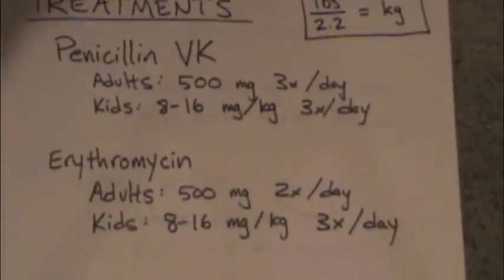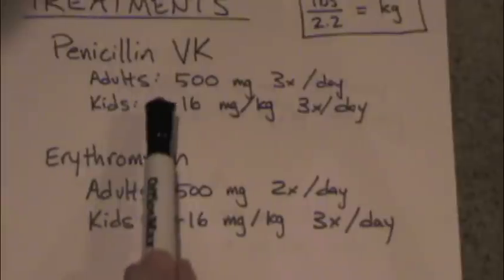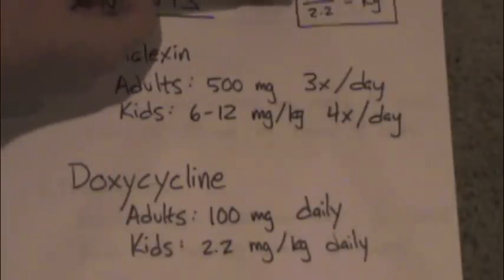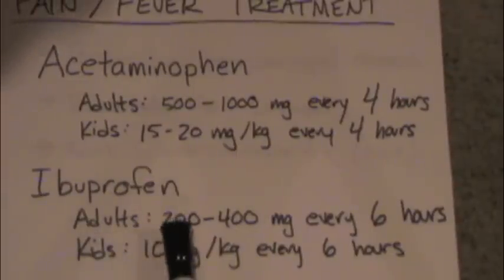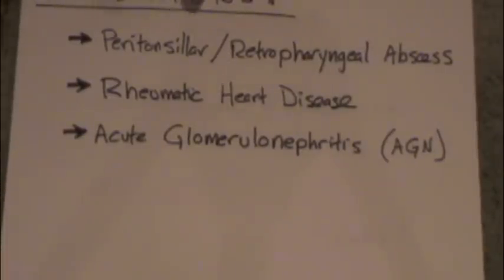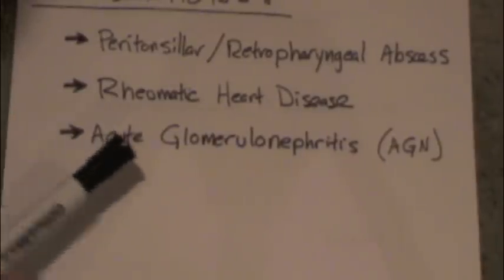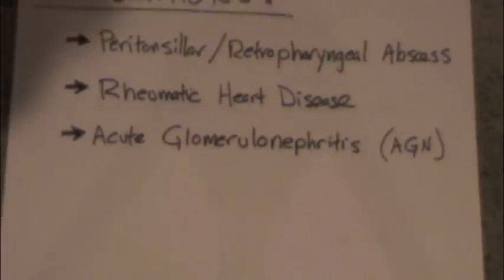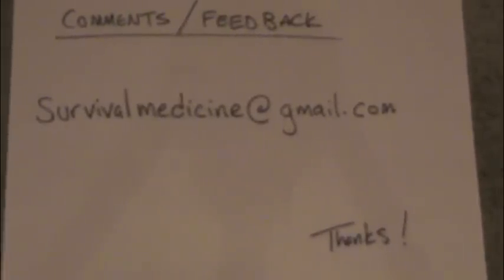Survival Medicine #2 -- Strep Throat (part 2)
Medical information for when there is no doctor available. Presented by an Emergency Physician for use by non-medical people who are willing to help themselves and others.

This episode will discuss the diagnosis and treatment of strep throat.